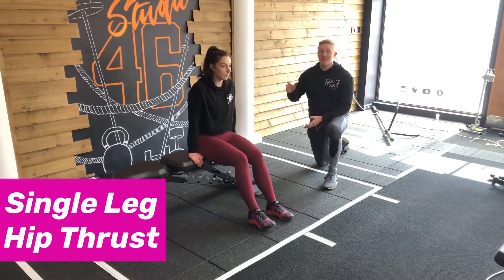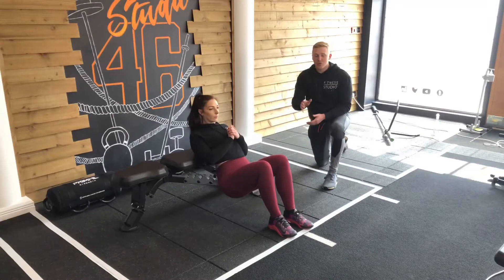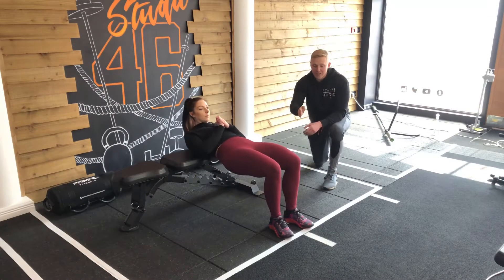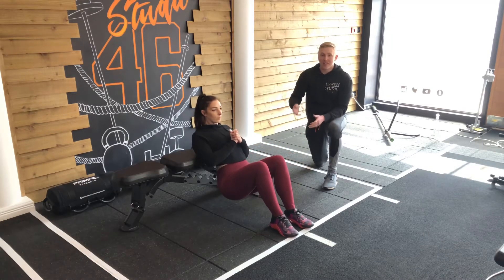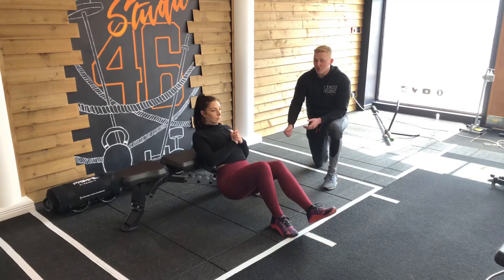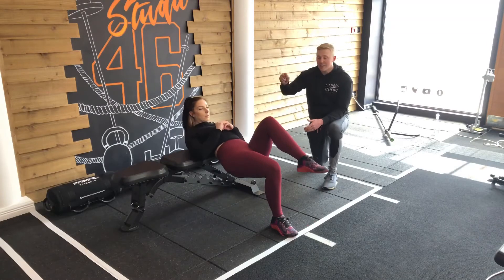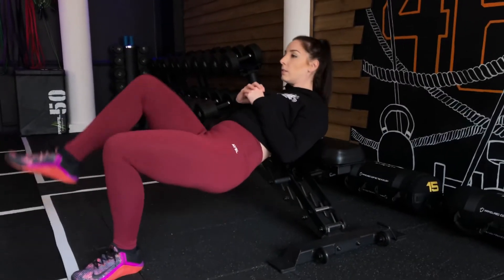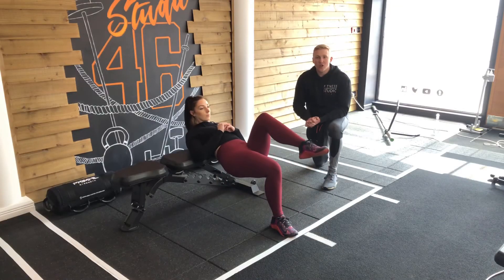How to Single Leg Hip Thrust (for women)